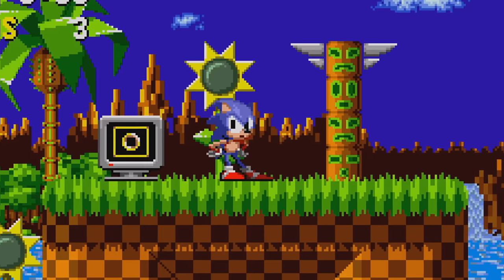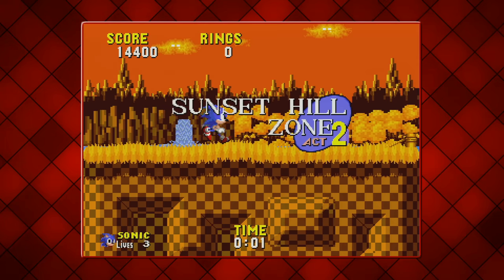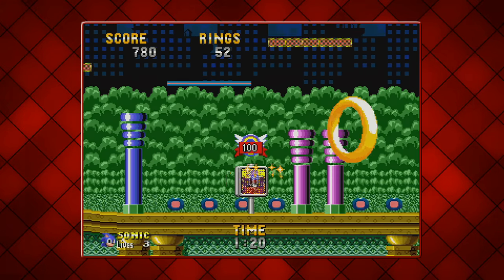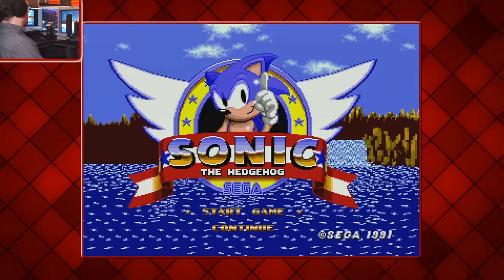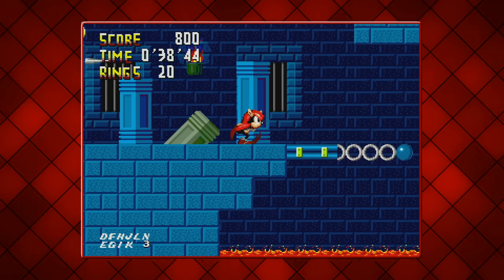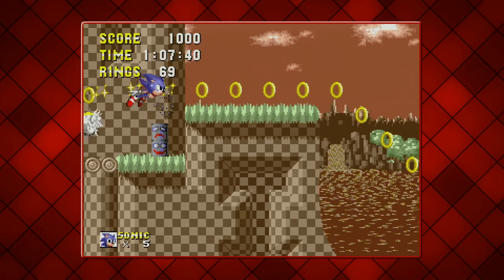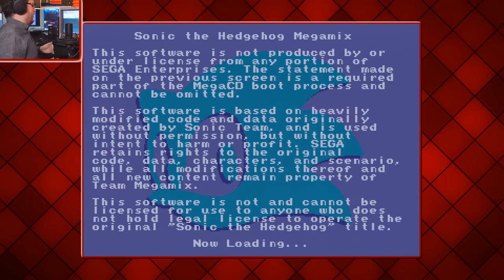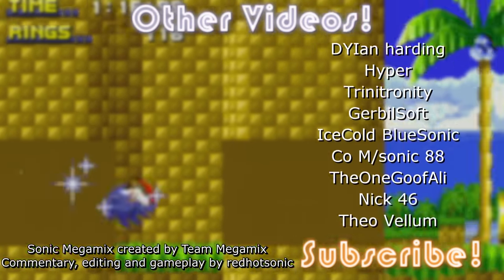Sonic Megamix - But does it work on Real Hardware?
It may be the most famous Sonic ROM hack, but it's not all that great when it comes to real hardware...

DESCRIPTION:
One of the most prominent Sonic ROM Hacks gets put to the test.  And not just one of them, but all known revisions!  From version 1.0, up to 5.0a, including any Sonic Hacking Contest builds in-between, this, is Sonic Megamix; but does it work on Real Hardware?

Want to see me try out all of the Sonic Megamix versions live?  Then tune into this stream over on my secondary channel!

CHAPTERS:
0:00 - Intro
1:07 - Tools being used
1:31 - Sonic Megamix SHC2005 build
2:27 - Sonic Megamix Version 1.0
2:51 - Sonic Megamix Version 1.5
3:26 - Sonic Megamix SHC2006 build
6:45 - Sonic Megamix Version 2.0
7:24 - Sonic Megamix SHC2007 build
9:24 - Sonic Megamix Version 3.0
10:27 - Sonic Megamix Version 4.0
12:14 - Sonic Megamix Version 5.0a
13:44 - Conclusion